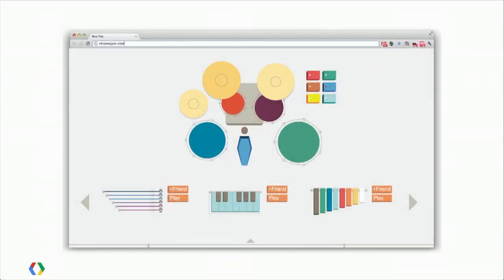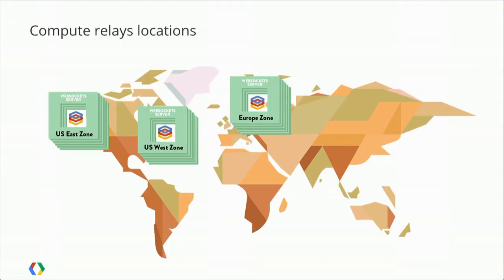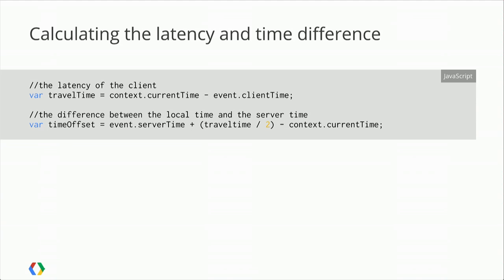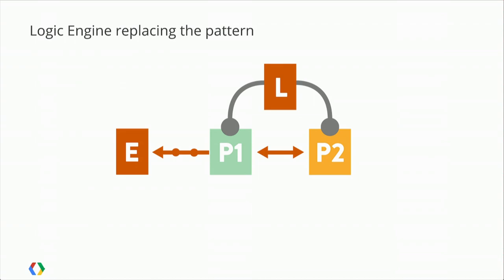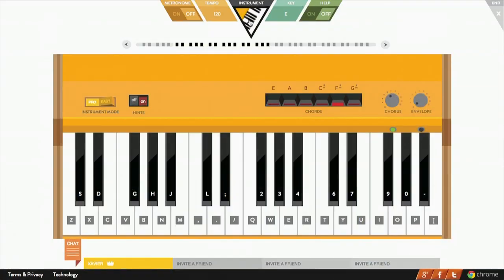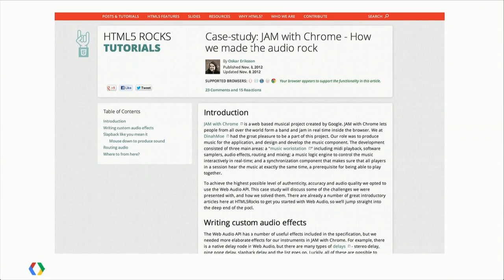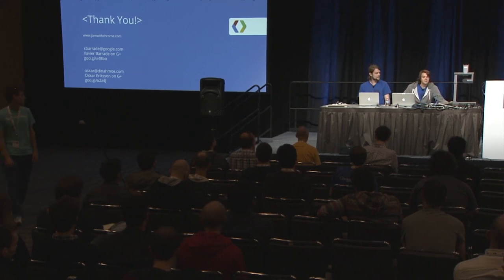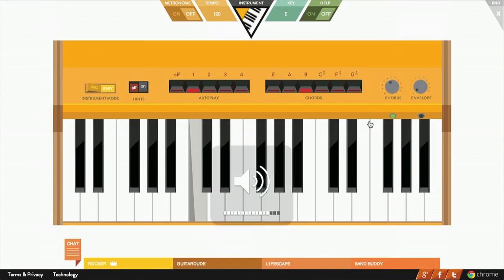Google I/O 2013 - JAM with Chrome: How We Built a Massive Multiplayer Music App Using Web Technology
Joao Wilbert, Oskar Eriksson, Xavier Barrade

Built by the Creative Labs team in London, Jam with Chrome was a hugely successful Chrome experiment that allowed users to form a band from nearly anywhere in the world and ""Jam"" like stars in near real-time. We will show you how we built Jam with Chrome using the latest web technologies and give you practical advice and guidance on how you can do the same. We will focus on the Real time WebSockets component, the session management system, and the music engine made using the Web Audio API--come learn how to ""Jam.""